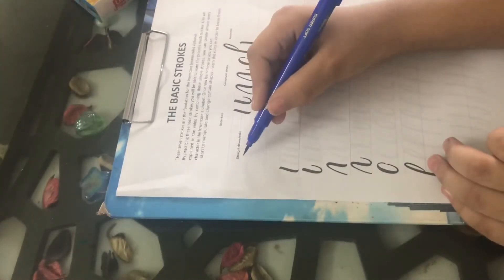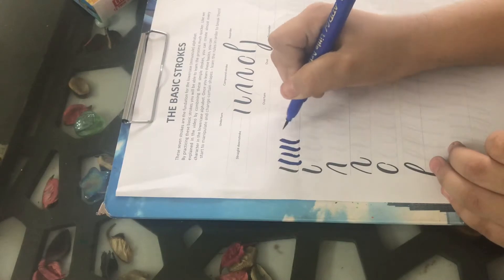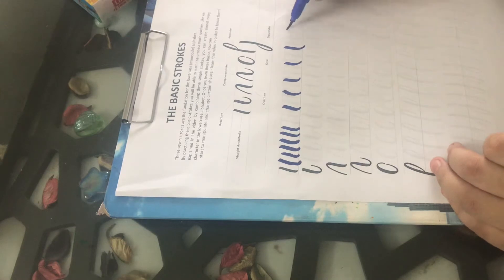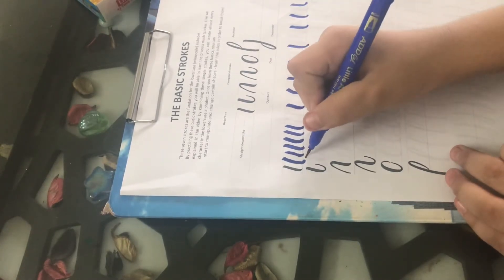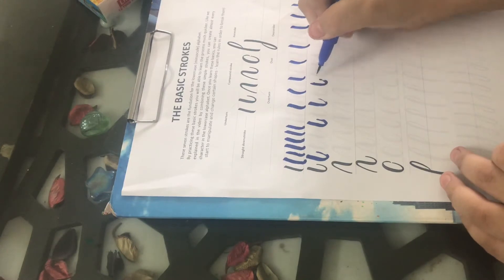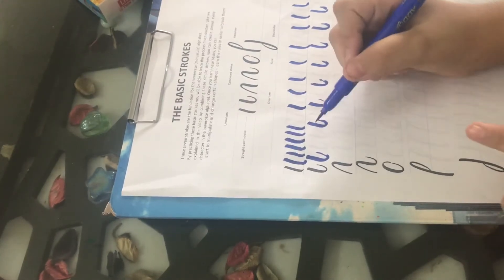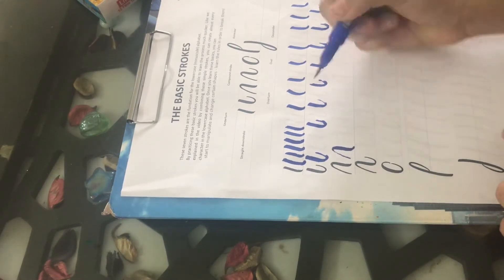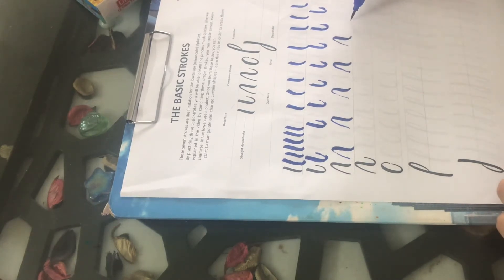7 Basic Strokes Of Modern Calligraphy Using Brush Pens